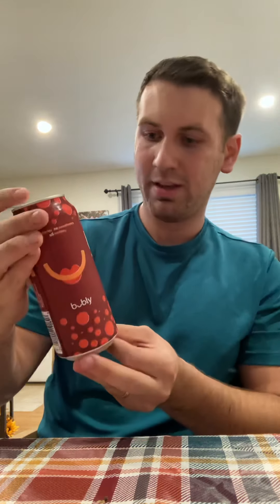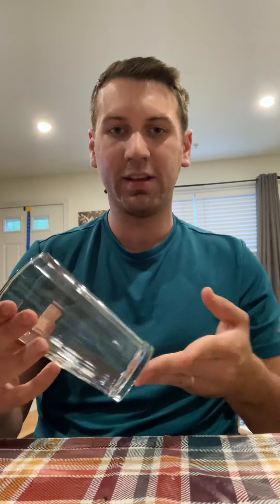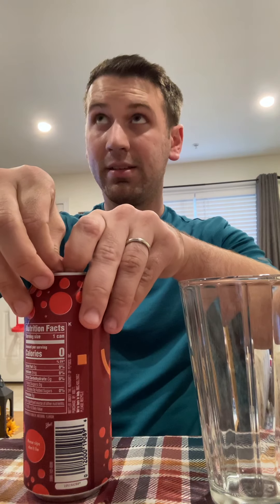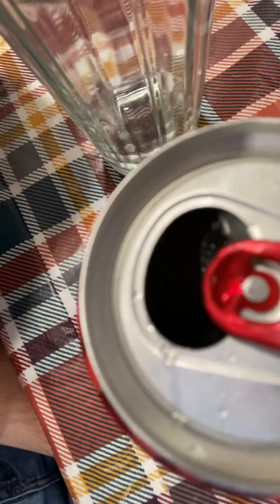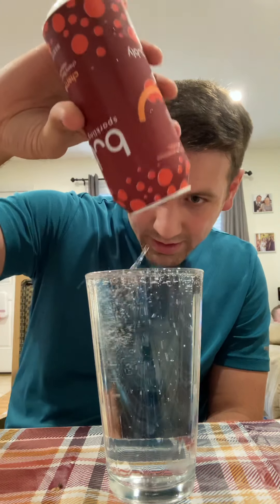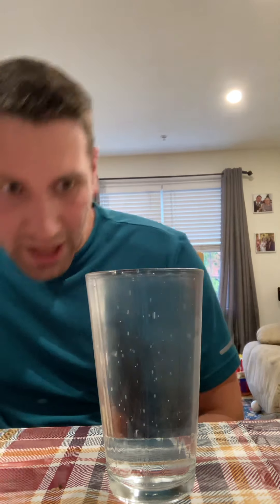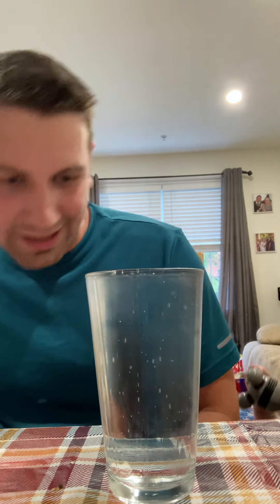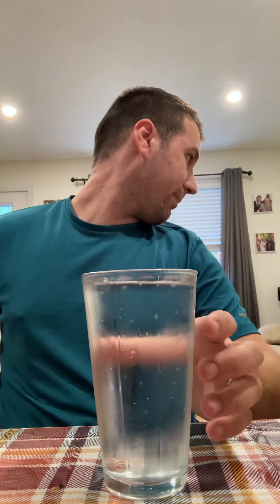Cherry bublé review